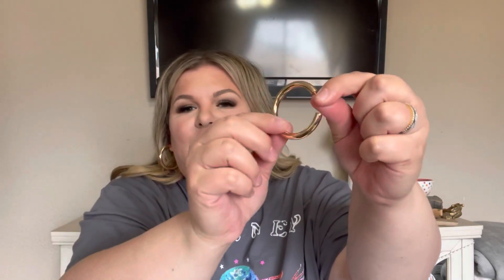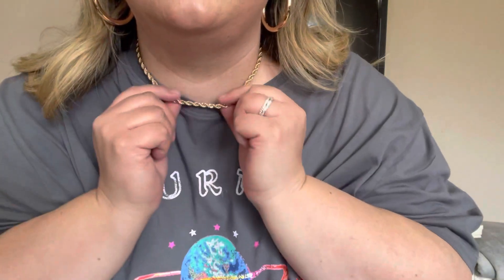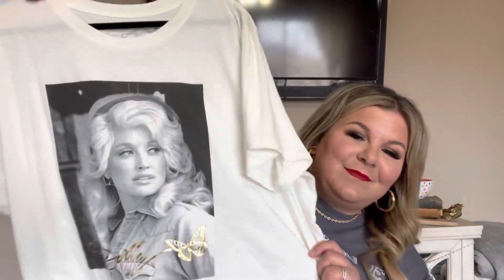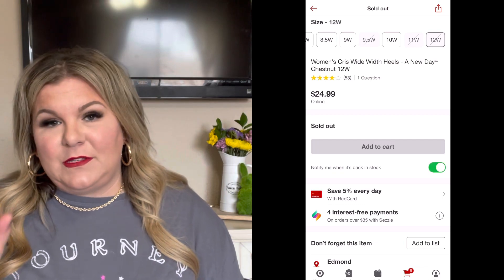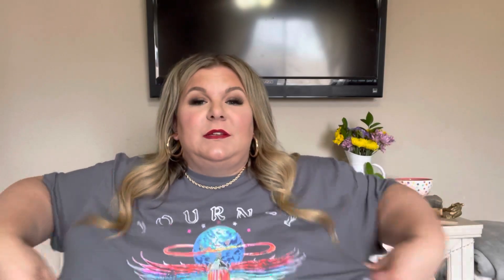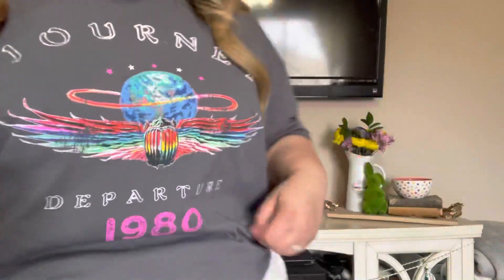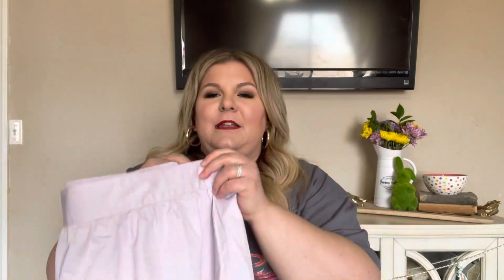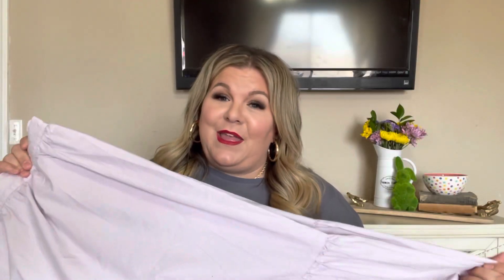✨PLUS SIZE✨Target Spring Try On Haul | Over 15 Target Finds! | Plus Size Outfits + Wide Width Shoes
Spring plus size Target try on haul | Spring Target finds | Plus size Target Finds | Target spring favorites

Dolly tee, plus sizes sold out, available straight sizes
Link to Dolly tee In plus sizes in case you want to keep checking for reastocks
Journey tee, 3X runs big
Ivory cropped sweatpants (almost sold out), 4X runs true to size
Belt, 3X runs big:￼
Ivory quilted hat
Ivory crossbody/belt bag
Leopard PJs, 4X very stretchy
Round wicker crossbody
Wicker tote bag
*I went up one size on all sandals*
Crossband studded sandals, 12W (comfortable but I don’t like where my pinky toe hits)
Rhinestone sandals, 12W
Taupe and black woven sandals, 12W
Purple skirt, 3X (I should have sized up)
Neon chartreuse dress, 4X ran big (the pink color reportedly runs small)
Turquoise tassel earrings
Turquoise beaded headband
Black/white/pink midi dress, 4X runs roomy
Brown crossbody I wore w/pink dress
White jeans, 28W very stretchy

Follow my LTK Shop where I link all my favorite outfits, sale finds, and more

My size info:
I'm a true pear shape, smaller on top and bigger on bottom
Tops: 42C - 3X/4X - a range of anywhere from 22/24 to 26/28
Bottoms: 26/28 - 4X
Dresses: 3X/4X
Height: 5'7
Shoes: 11W